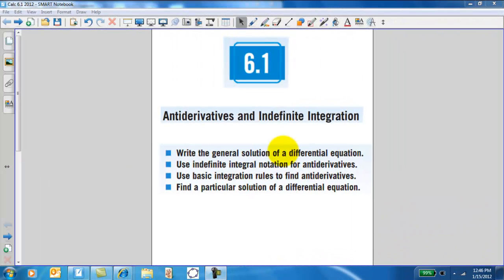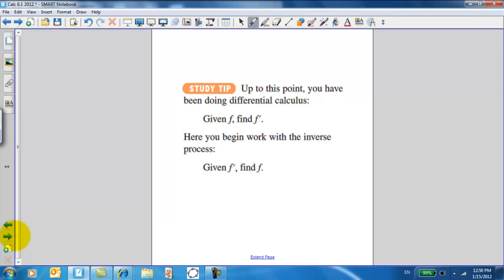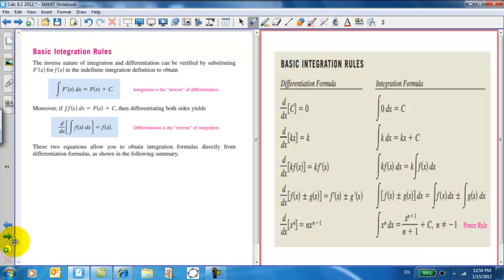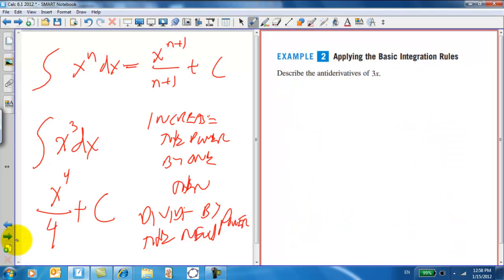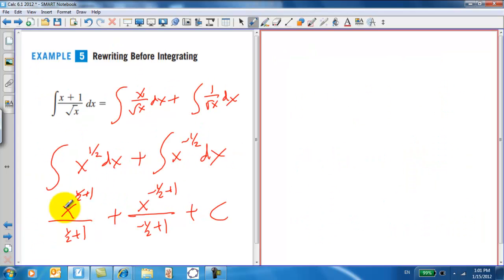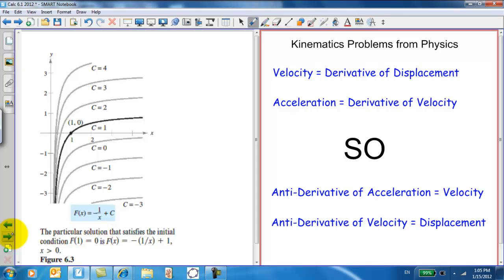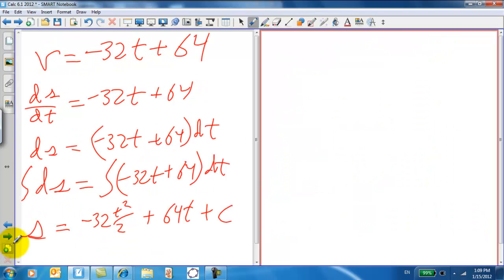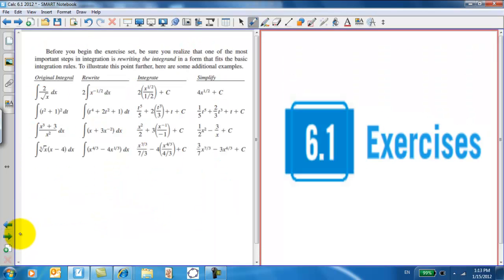Calculus 6.1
Anti-Derivatives & Indefinite Integration